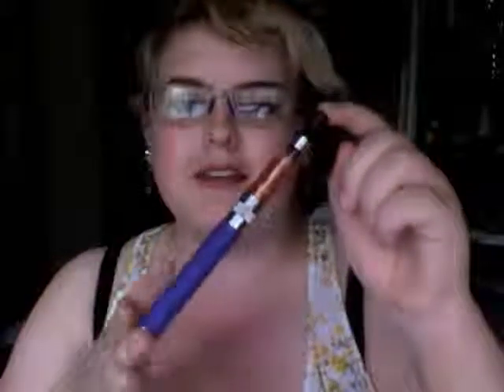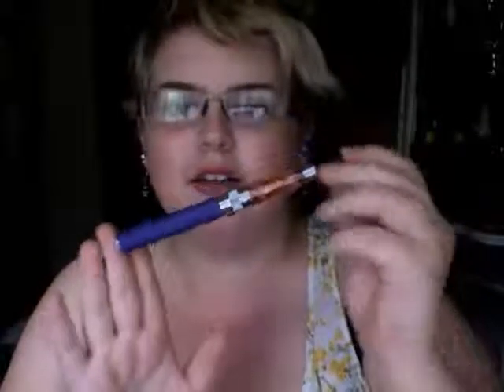My E-Cig Story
Just talking about my e-cig.